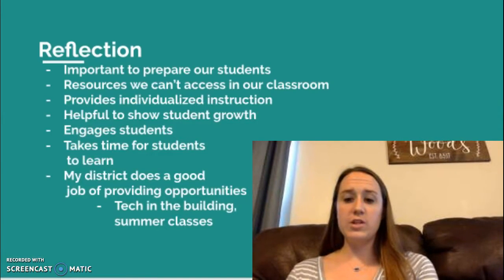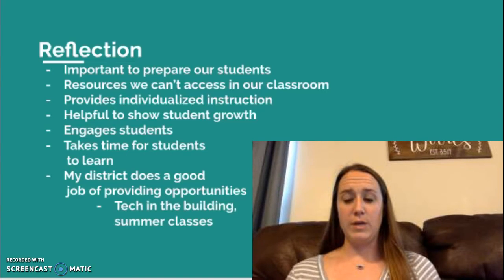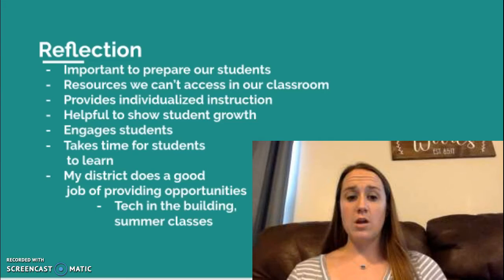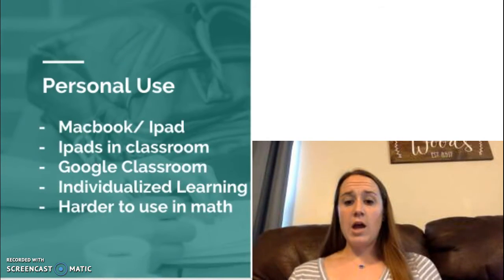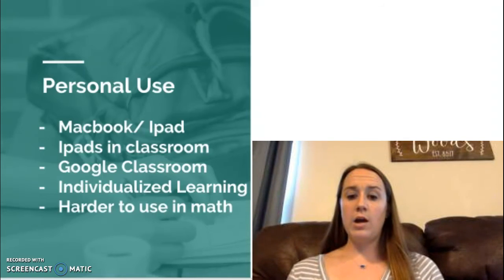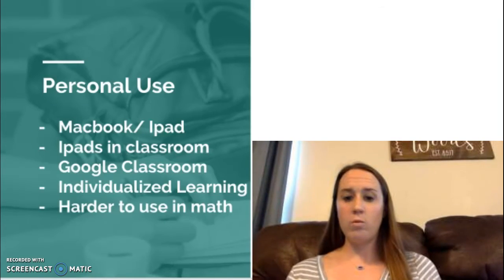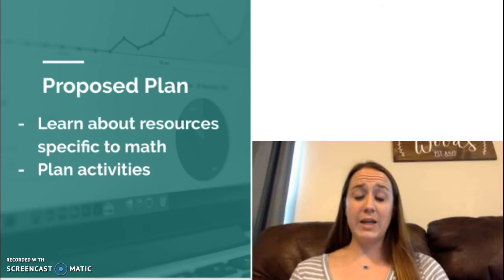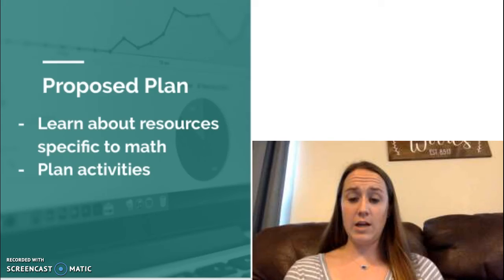AEP 800 Module 1